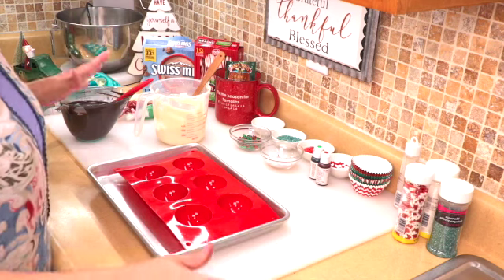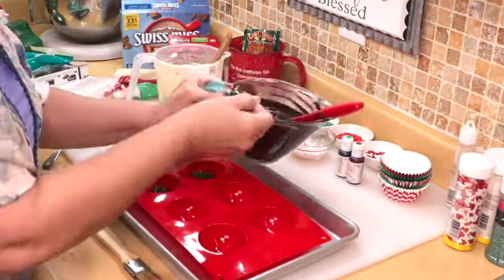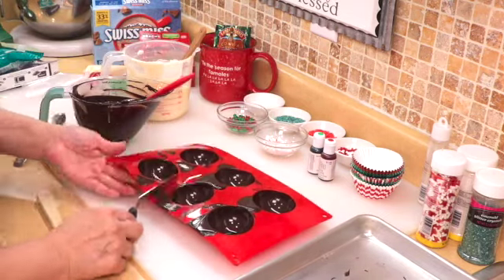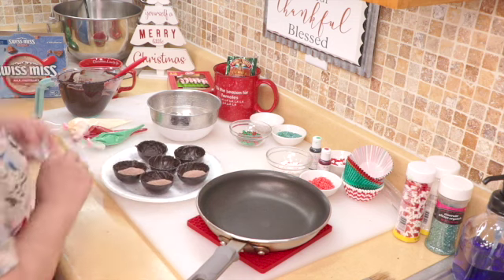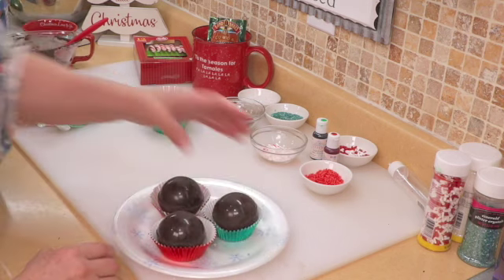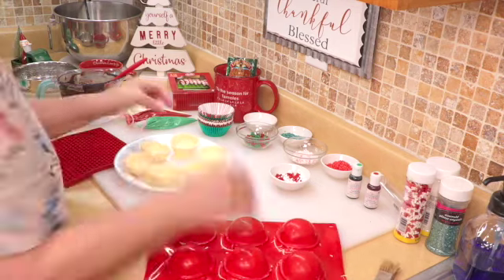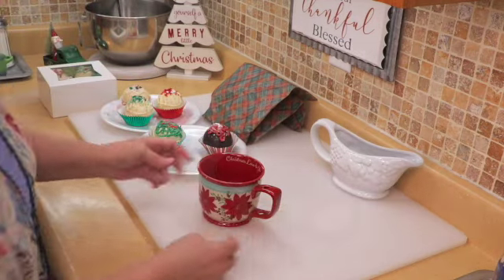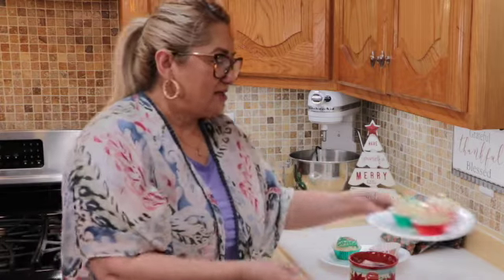DIY Hot Chocolate Cocoa Bombs ~ Bombas de chocolate caliente con cacao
Hot Chocolate Cocoa Bombs
What a great treat to serve the family when everyone is settled down to watch a movie. The kids will love to watch the Bomb’s open up when the hot milk hits the Bomb. I just love it. I hope you enjoyed the video. Don’t forget to go watch yesterday’s video. I will post a video everyday mon-fri from here until the end of the year.

Links
Silicone mats
Silicone spatula
Candi-quick Chocolates
White wafers
Swiss miss
Land o lakes chocolate
Cupcake liners
Piping bags
Food colors
Candy canes
Small cookie tray

Instagram virtualkitchenwithlaura